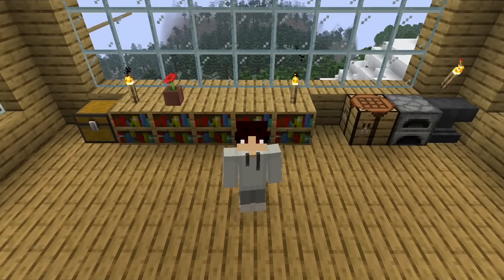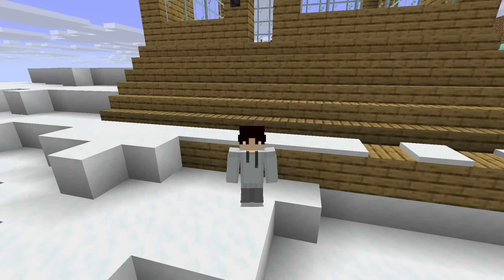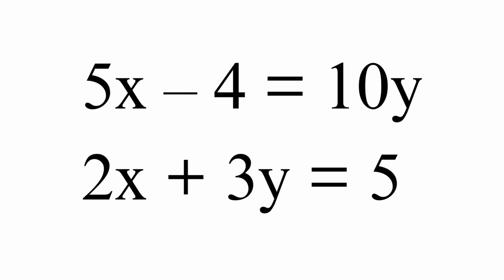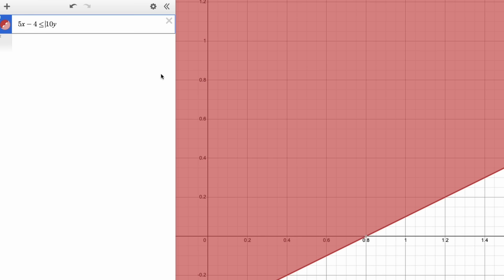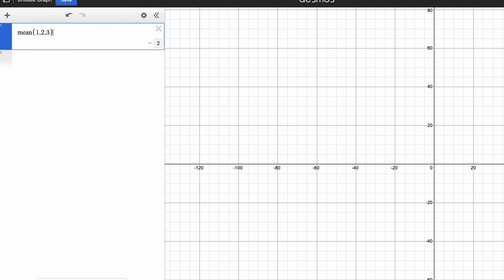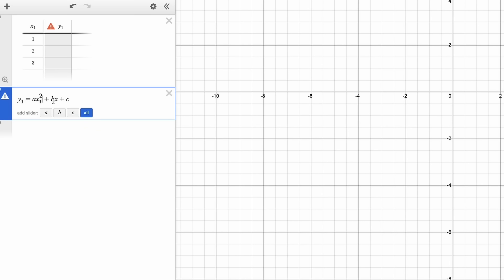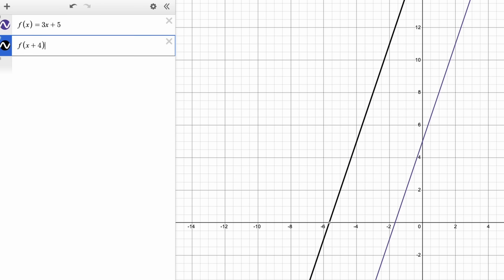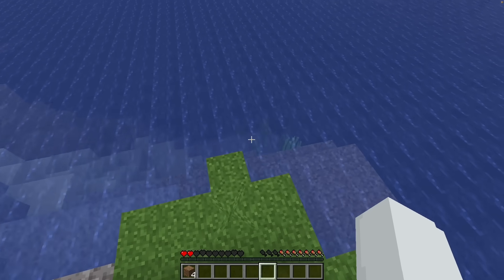Full SAT Desmos Guide (8 Minutes)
TIMESTAMPS:
0:00 - The Importance of Desmos
0:37 - Desmos Basics
1:11 - Single-variable Equations
1:51 - System of Equations
2:35 - Inequalities
3:27 - Intercepts and Vertices
3:46- Statistics
3:58 - Circles
4:25 - Regression
5:25 - Functions
5:50 - Trigonometry
5:58 - When to Use Desmos